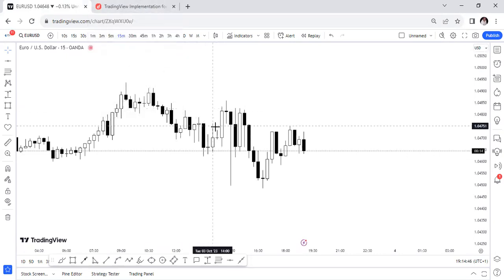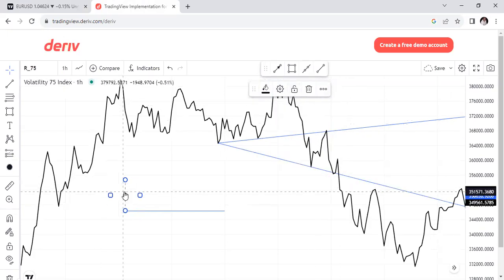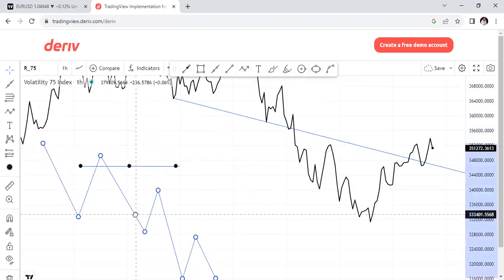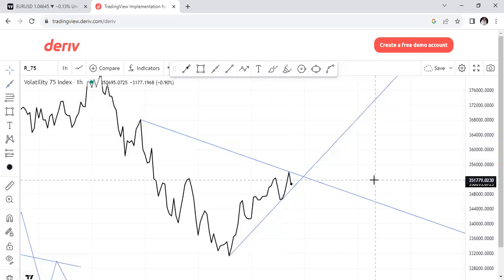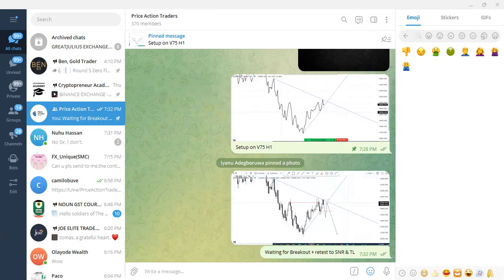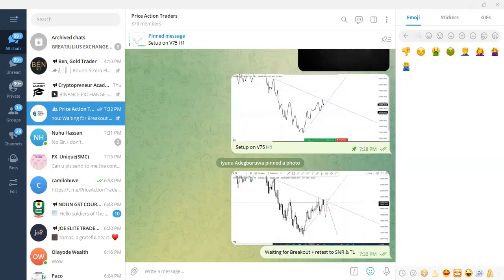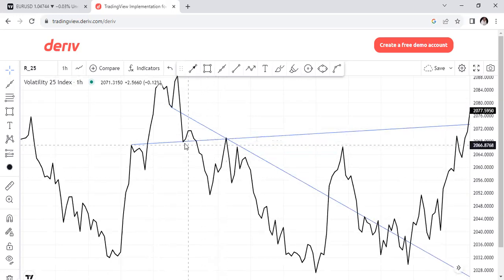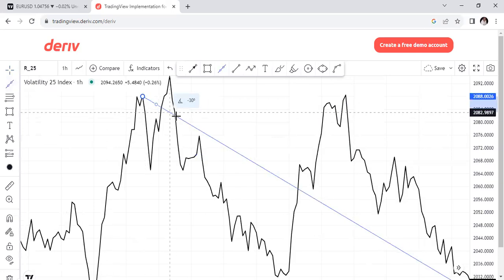Trendline Mastery part 19